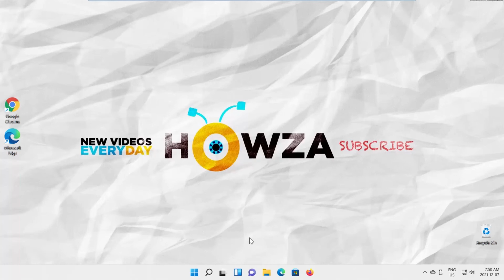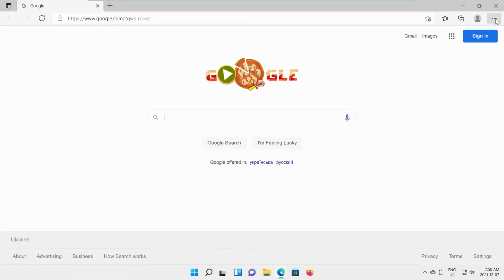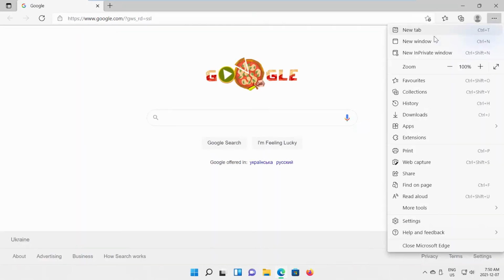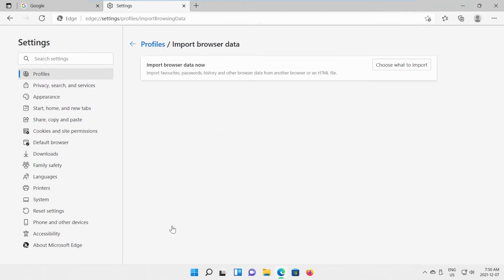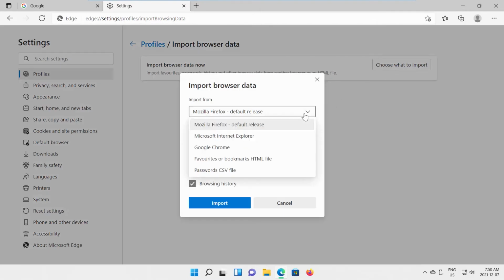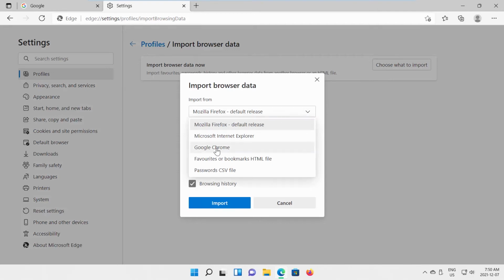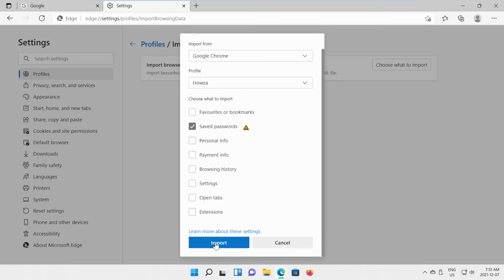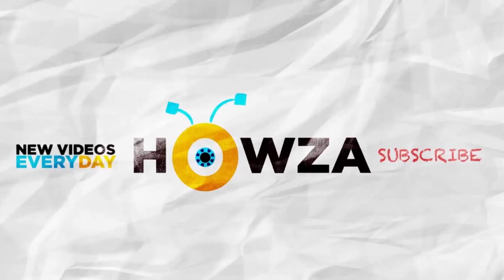How to Import Chrome Passwords into Microsoft Edge in Windows 11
Hey! Welcome to HOWZA channel! In today's tutorial, we will teach you how to Import Chrome passwords into Microsoft Edge in Windows 11.
Click on the three dots at the top right corner of the window. Choose Settings from the list.
Select Profiles from the left side list. Click on Import browser data. Click on Choose what to import.
A new pop-up window will open. Go to Import from and choose the browser from the drop-out list. Select Google Chrome. Choose what you want to import. Check the option that you want and uncheck the options that you don’t need to import.
We will only import saved passwords. Click on Import. Wait until is ready. Click on Done.